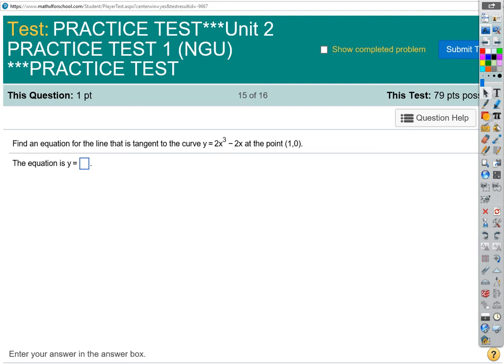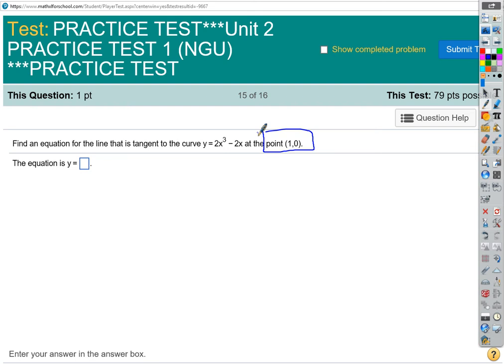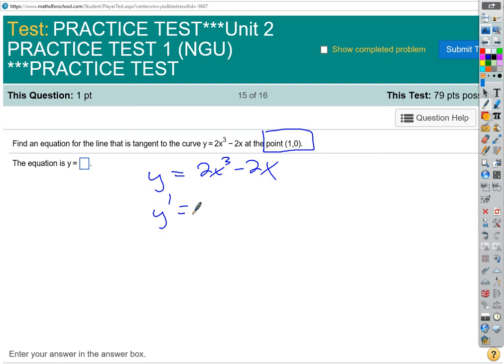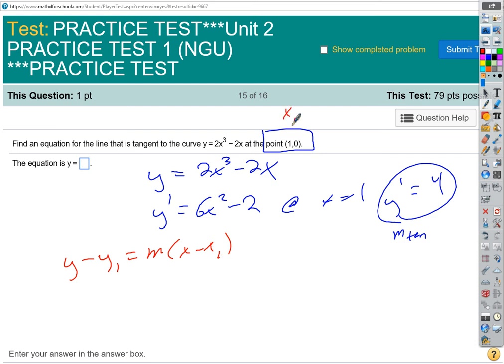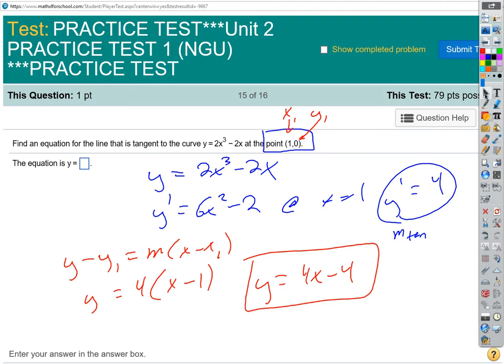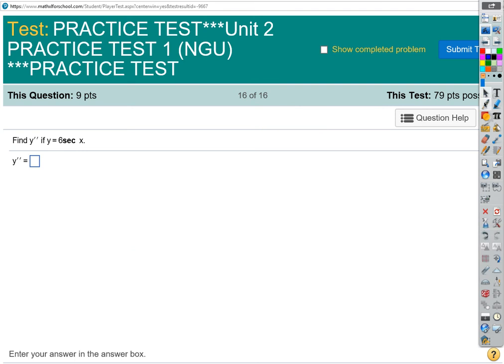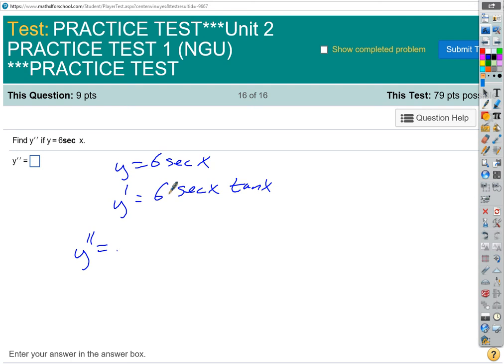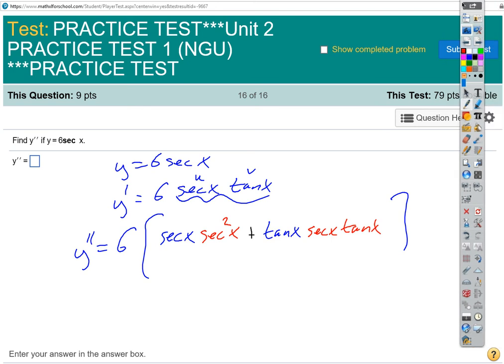2018 11 09 Unit 2 Test 1 Review